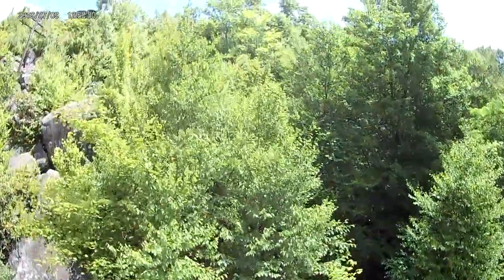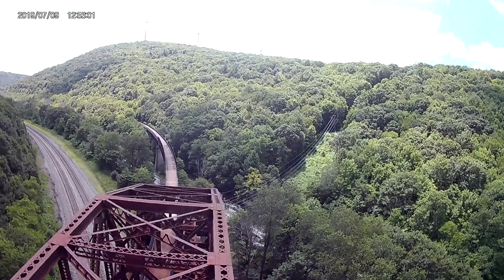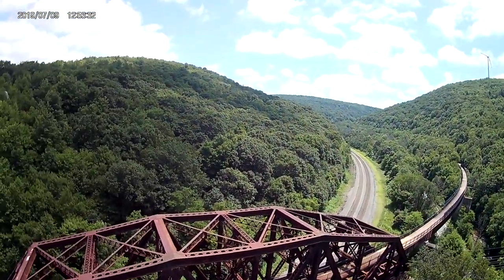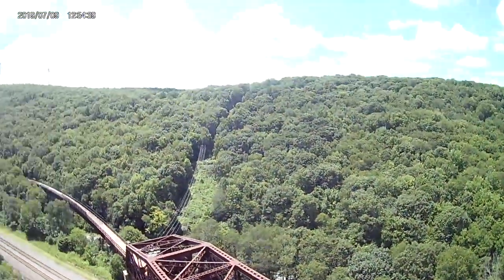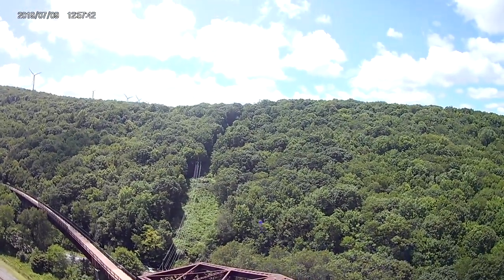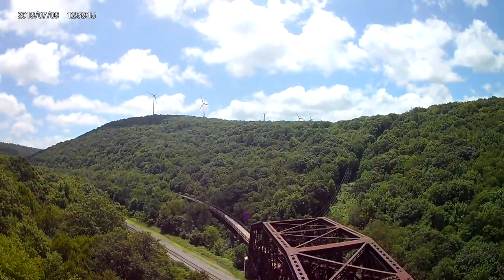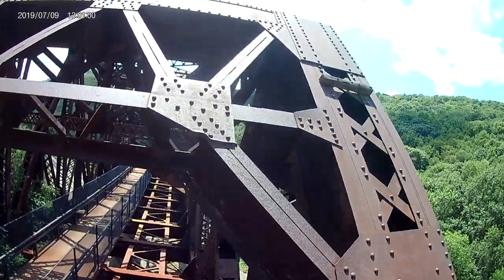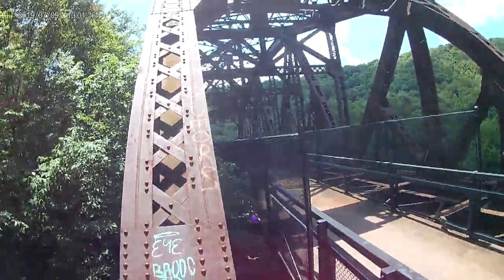Bike trail keystone viaduct, Great Allegheny Passage, drone video taped with action camera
This is what I like to do for a fun afternoon. Fly my drone, ride my bicycle, and take aerial imagery of a historical landmark. The video is taken of the Keystone Viaduct that is part of the current Great Allegheny Passage hiking and biking trail. It was once part of the Western Maryland Railroad. Please enjoy and take a break and watch.